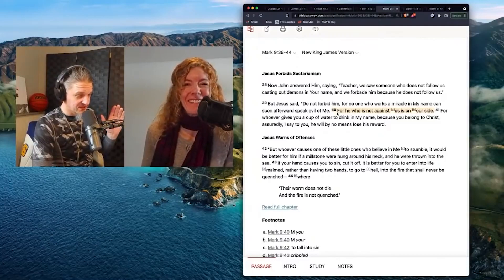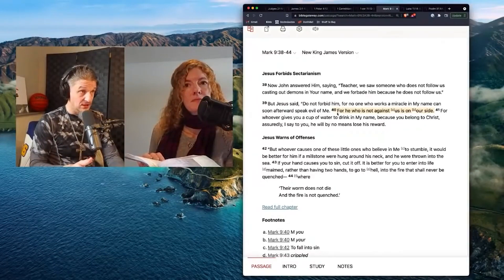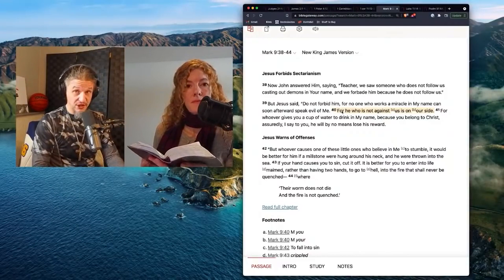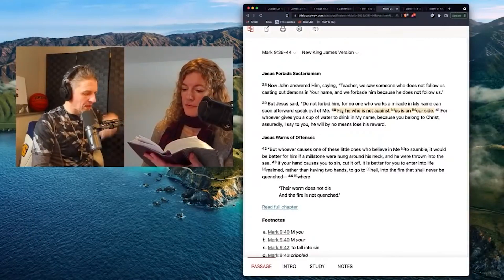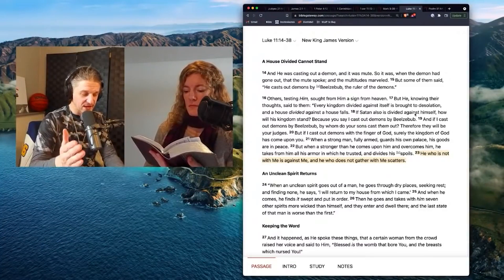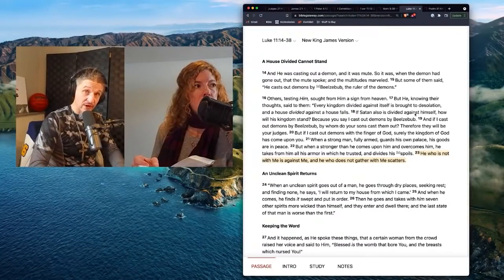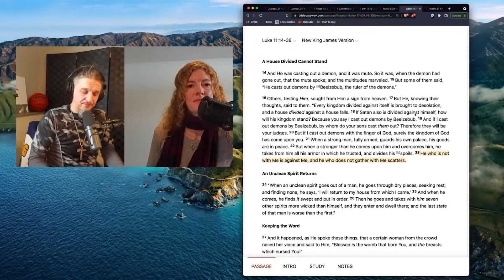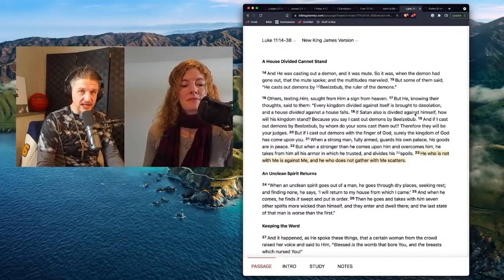The False Doctrine Police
Is it your job to punish evil doers? Looking at Mark chapter 9, Rev Fisk sees an example of how Jesus would have us deal with heterodoxy and false teaching.